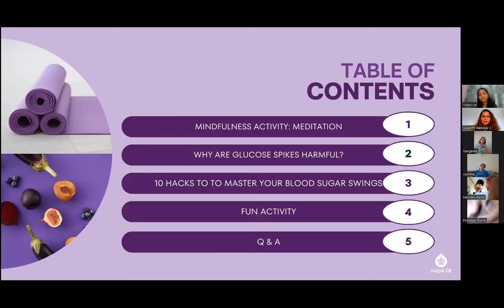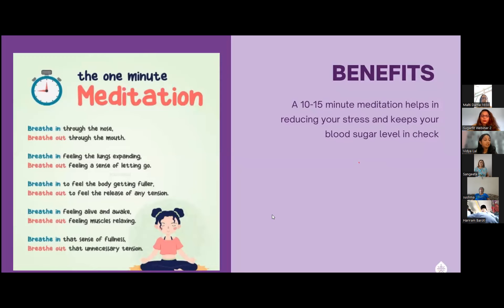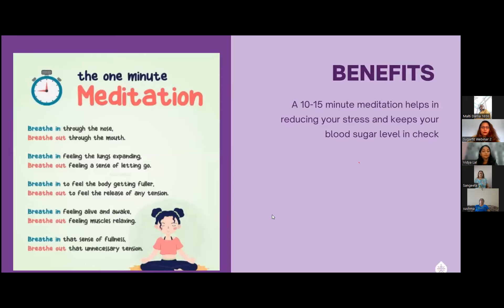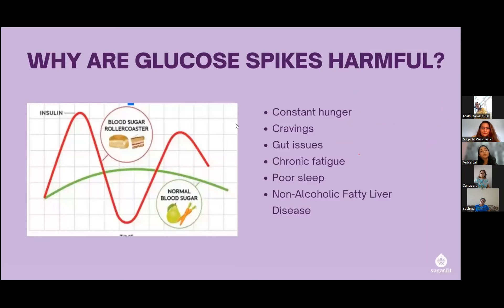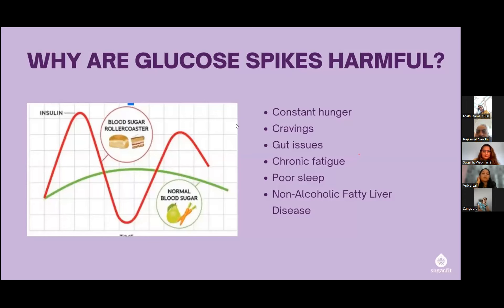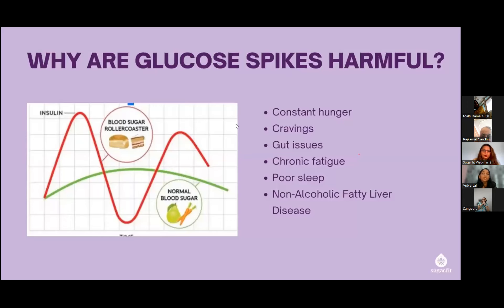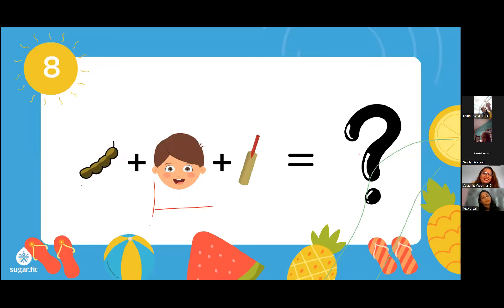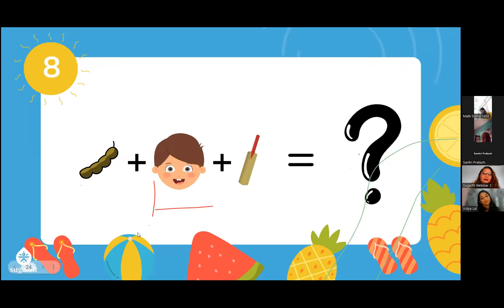Mastering Blood Sugar Swings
Tips for Managing Highs and Lows